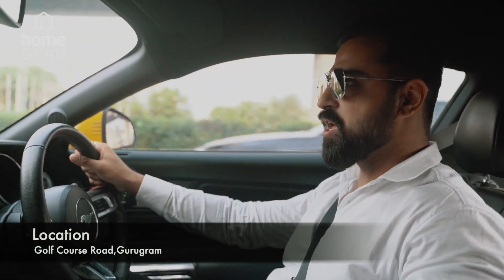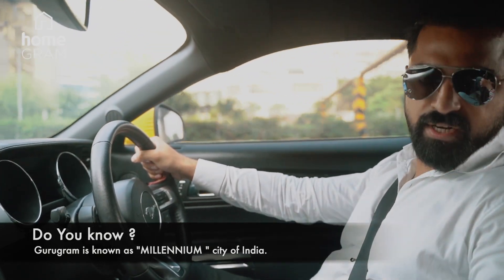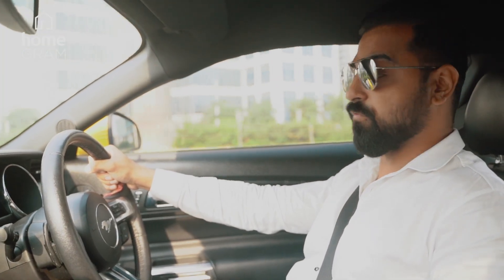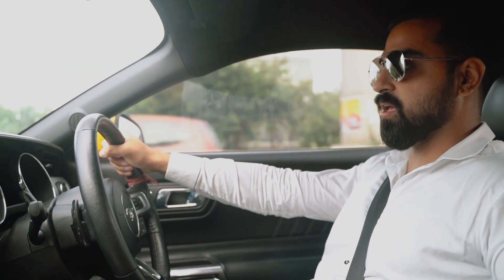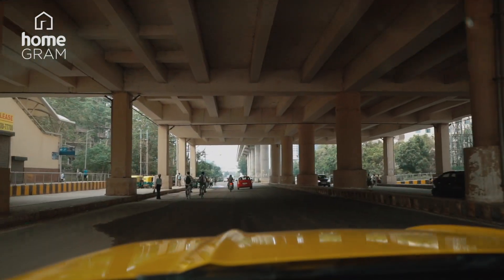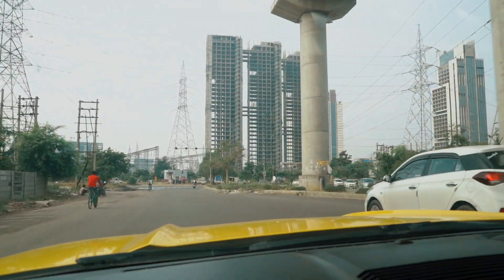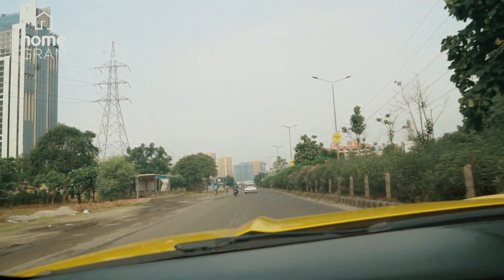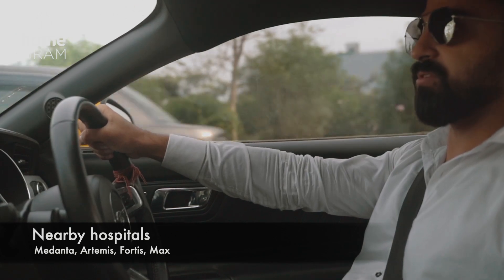SMARTWORLD 61 | M3M | LOW RISE FLOORS | GOLF COURSE EXT. | DRIVE THRU | SOLD OUT | 9654803560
Here is talk to the town project which is
SOLD OUT
Yes SOLD OUT before launching
Homegram presents
Smartworld 61 Drive Thru from Golf Course Road to Site.

Gurgaon’s first smart homes, Smart world in sector 61 is a smart way of living. It is your humble abode with luxury and innovation at one of the prime location of Gurgaon.
It is strategically located at Golf course extension road, Sector 61 with strong infrastructures and vast social fabrics, best of the best schools, medical facilities, various malls and financial institutions; Golf course extension road is emerging as preferred residential address.
Smart world comes with astonishing features and plentiful facilities to attract you
1. Smart card security access
2. Private Lounge
3. Private Terrace
4. Your private work from home office space
5. Zero Loading – Carpet area
6. Yoga/Meditation Zone
7. Barbecue
8. Mini Theatre & many more

Connectivity from Smart World
• 25 mins from IGI Airport.
• 20 mins from Cyberhub.
• 12 mins from NH8.
• 10 mins from Sohna Road.
• 5 mins from Gurgaon-Fbd Highway.
Why Golf Course Extension Road

• Connectivity to IGI airport and other parts of the NCR and the improving infrastructure have further fuelled developments on this stretch in Gurgaon.

• The commissioning of world-class projects like the Delhi-Mumbai Industrial Corridor (DMIC) will also boost the prospects of this area.

• Other infrastructure projects like the Dwarka-Gurgaon Expressway, the Western and Eastern Peripheral Expressway, the Metro link.

M3M today is No.2 in India and No.1 in North India with a reputation for identifying emerging real estate markets, recognizing aspirations in lifestyle evolution, perfecting the modulations of luxury and innovation. In less than a decade M3M has emerged as an illustrious real estate developer with 34 projects out of which 25 are delivered. They’ve redefined the skyline of Gurugram.